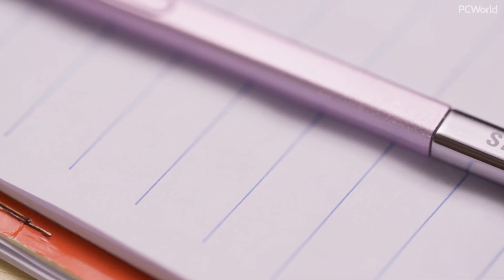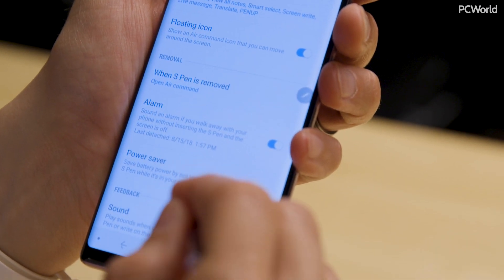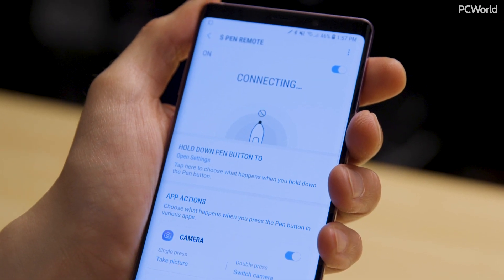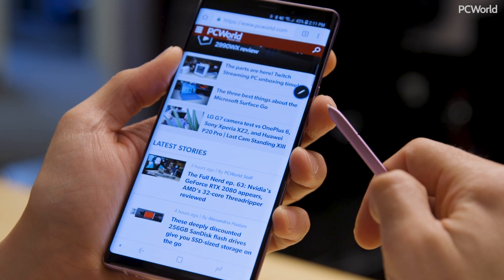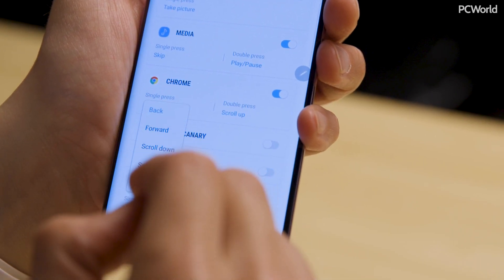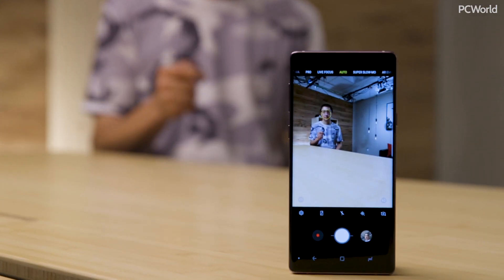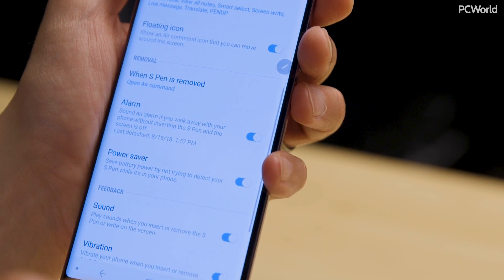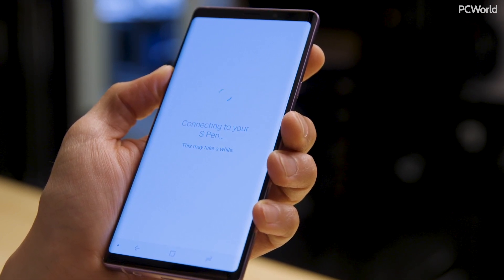Samsung Galaxy Note 9 S Pen tips & tricks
Michael Simon walks us through some tips and tricks to master the S Pen on the Samsung Galaxy Note 9.